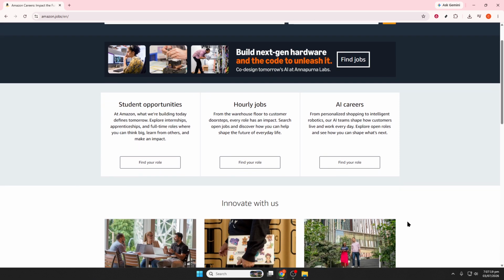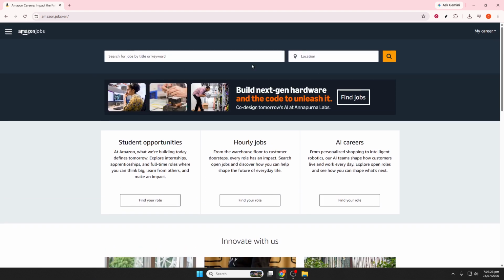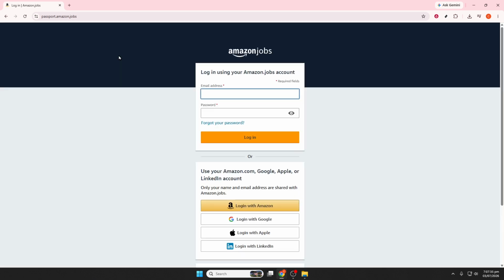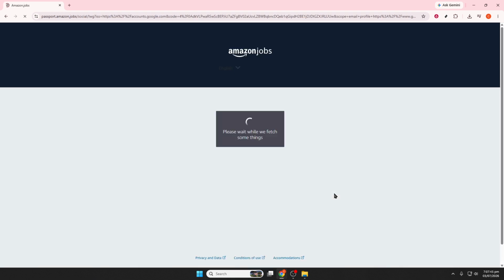How To Check Last 7 Year Order History In Amazon Application 2026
Want to check your last 7 years of Amazon order history in the Amazon app? In this step-by-step 2026 tutorial, I'll show you how to access your complete Amazon order history, review purchases from previous years, and navigate your account using the latest Amazon application.

Whether you're looking for an old purchase, downloading records for personal use, checking warranty information, or reviewing past transactions, this guide will help you quickly find your order history.

📌 In this video, you'll learn:

How to check your last 7 years of Amazon order history
View old Amazon orders in the Amazon app
Search and filter previous purchases
Find order details, invoices, and receipts
Navigate the latest Amazon app interface
Tips for managing your Amazon purchase history

This tutorial is updated for 2026 and is perfect for beginners who want to easily access their past Amazon orders.

💡 Note: The availability of older order history and certain features may vary depending on your Amazon account, country, and app version.